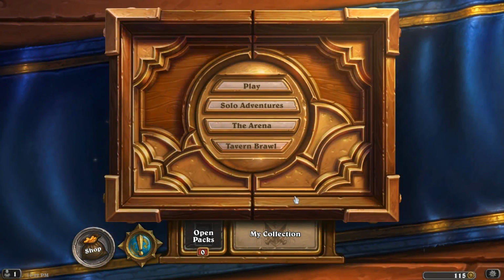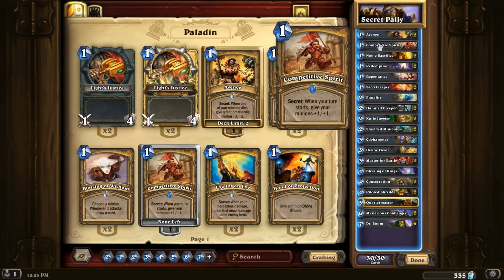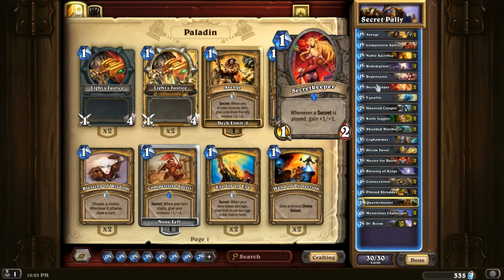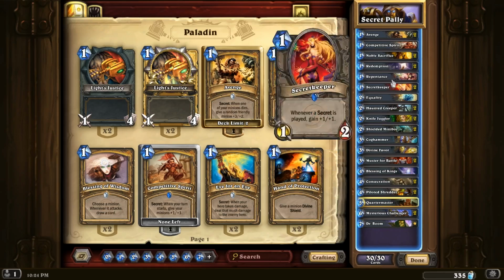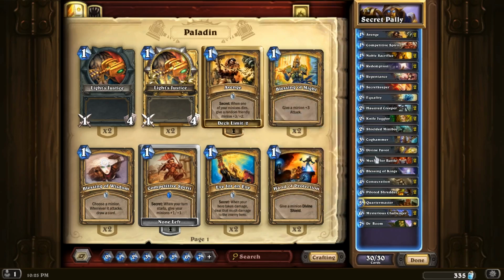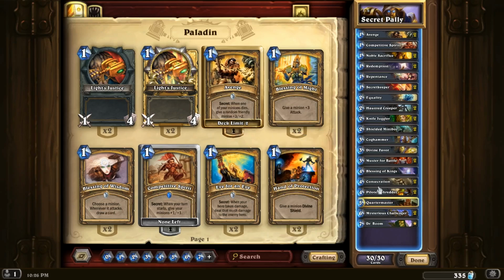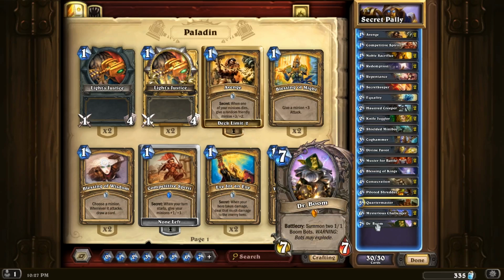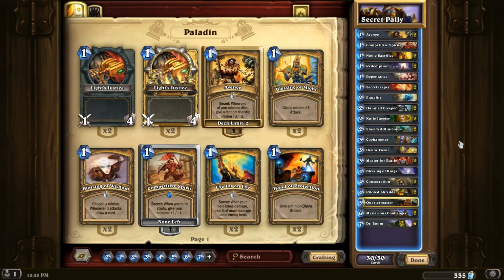Chuckles Deck Highlight! Secret Pally! Hearthstone: Heroes Of Warcraft!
In this video I cover all the cards in my rendition of the Secret Pally Hearthstone deck. This deck has recently changed the entire meta game of Hearthstone soon after the TGT expansion release. This is by far the highest win percentage deck I've personally ever played sitting in the high 70's%. I hope you enjoy the video and if you did please be sure to leave a "like" as it really does help my channel grow!

Partner with TGN today!

Viso Referral Prgoram!

G2A RefLink!

Xbox GamerTag
xDarkHadou117x

xChucklesGamingx

Add me on Battle.net!!
Chuckles#1449

Add me on Origin!
xChucklesGamingx